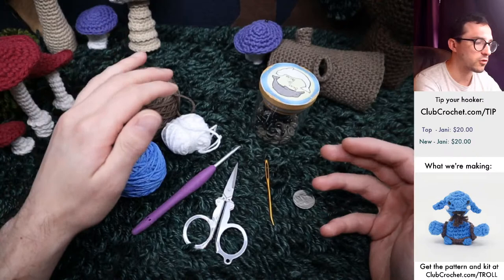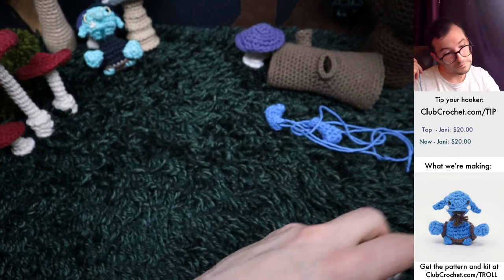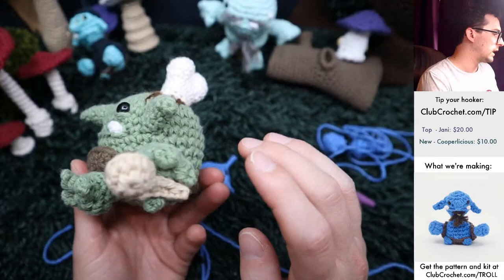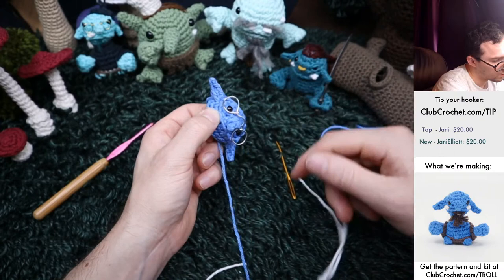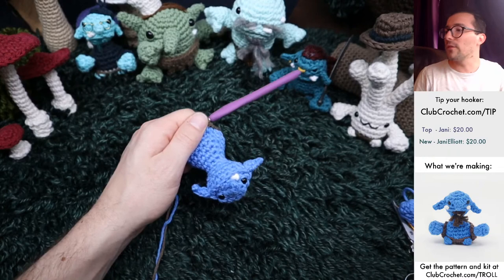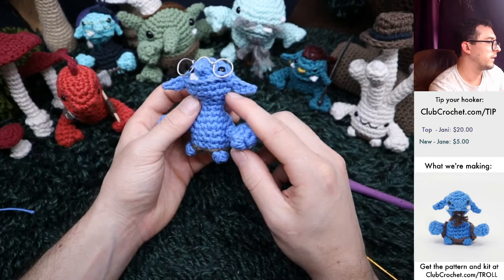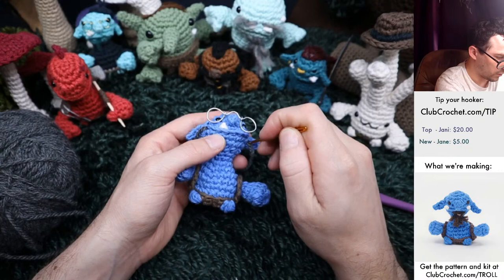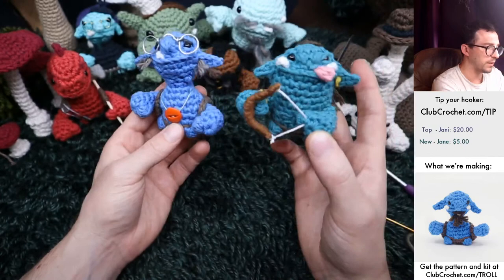Troll Amigurumi - Stitch'd Live Crochet Along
Today we'll be continuing our Stitch'd series! We're working on some characters for the front cover of a book I'm working on for my game Stitch'd, and today we'll be making a Troll! Feel free to crochet along with me, or just chill and chat!